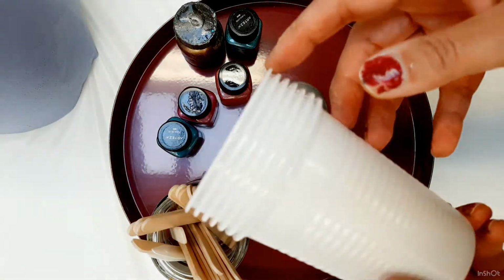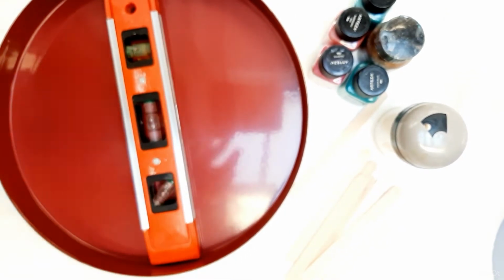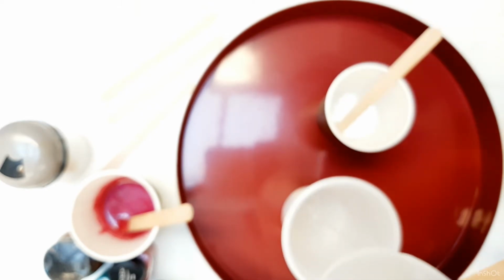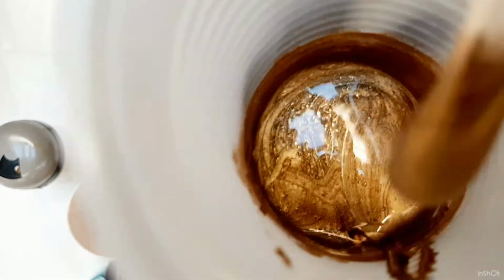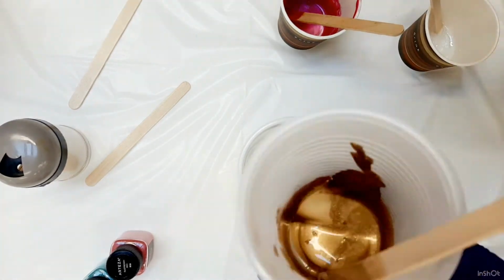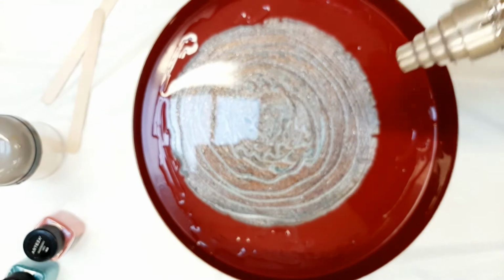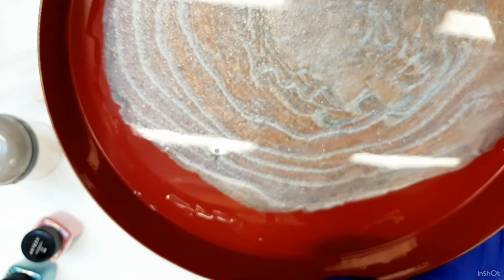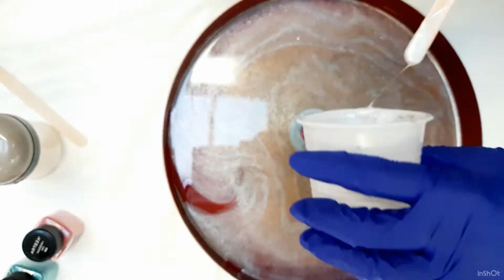Resin Tray - Part One, By Resin Art Creations.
Hello my lovelies. This is part one of a 2 part video.
In this video I  am creating an epoxy resin tray using a 2 part epoxy resin (Art Resin ) & mica powders from Arteza & Eye Candy.
I actually take you through the materials & tools that I use to create this piece & touch on some health & safety guidelines when working with epoxy resin.
This will be layer one & technically my under painting.

Please feel free to visit my online shop;
Etsy

I hope that you enjoy this video & hope to see you in my next follow up video.
Until next time , take care & have a lovely day. 💕
Bhavna - Resin Art Creations